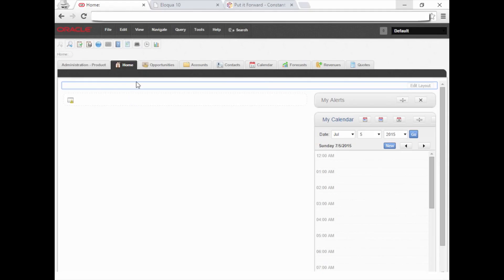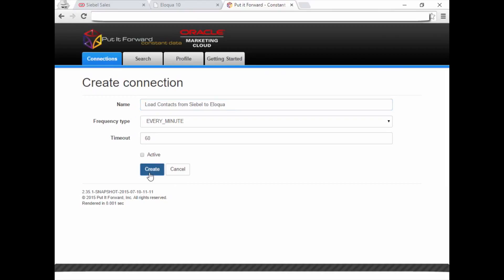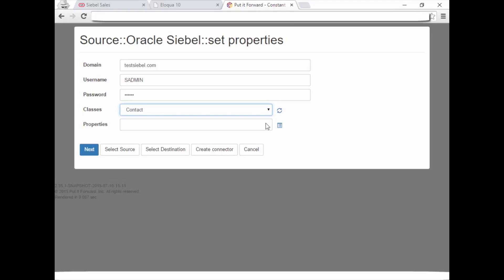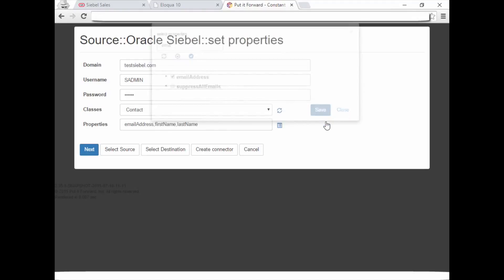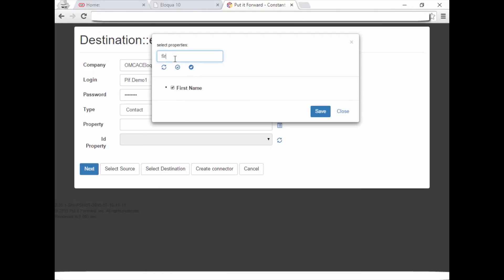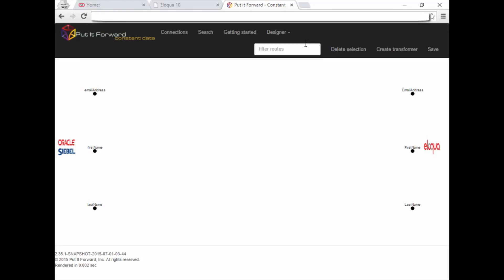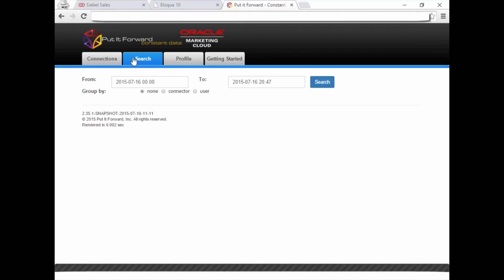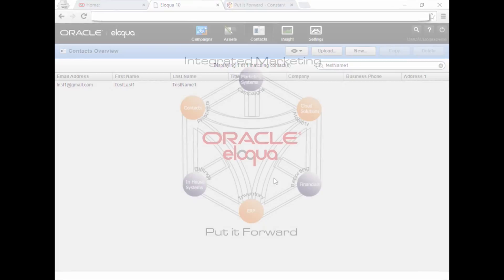Oracle Eloqua and Siebel Connected - 2015 - Voice Over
In this scenario you will see how to quickly integrate Eloqua with Siebel. This integrates the cloud based marketing functions with on premise CRM.